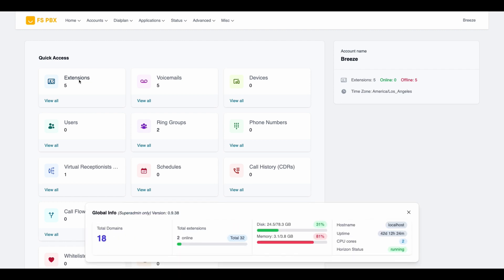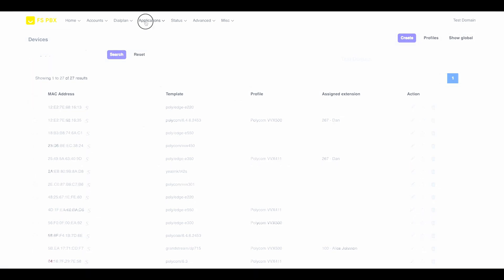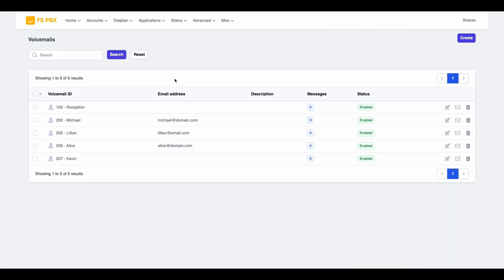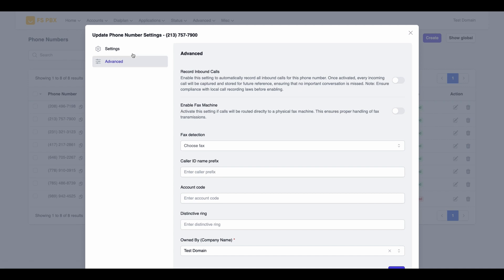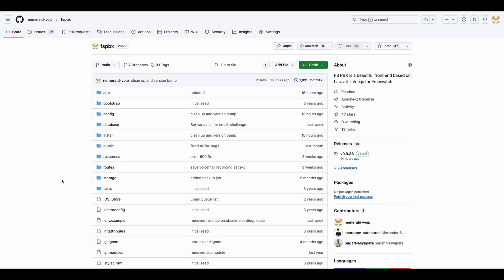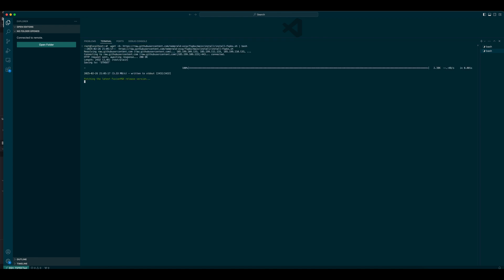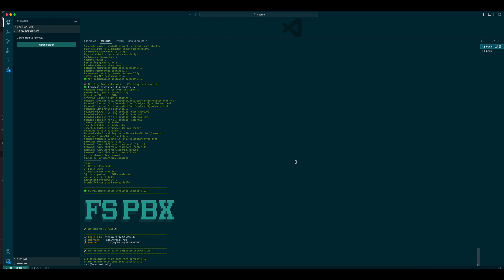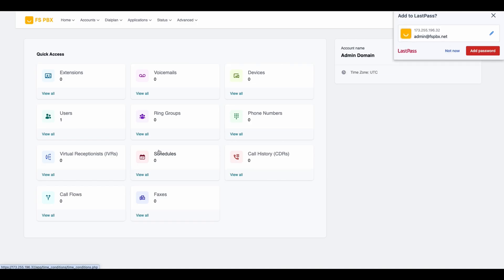🚀 FS PBX Installation Guide (2025) – Quick & Easy Setup in Minutes!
📌 FS PBX Installation Guide (2024) – Step-by-Step Setup Tutorial

Looking for an easy way to install FS PBX? In this video, we walk you through the quick and hassle-free installation process using the latest FS PBX install script. No complicated setup—just copy, paste, and run the command to get your PBX up and running in minutes!

🔹 What You’ll Learn:
✅ How to install FS PBX with a simple command
✅ The best practices for setting up FS PBX in a production environment
✅ How to access the FS PBX web interface and log in

💡 Why Choose FS PBX?
FS PBX is a powerful multi-tenant PBX system designed for businesses, carriers, and enterprises. It offers advanced VoIP features, seamless scalability, and top-tier security.